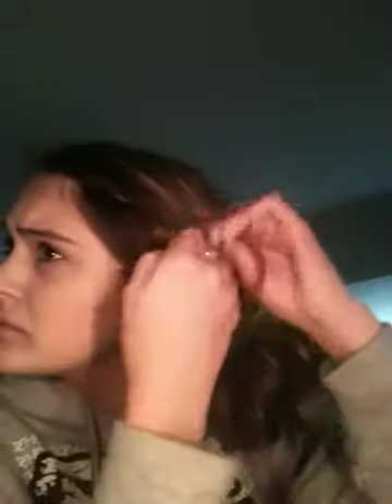HowTo: Low Messy Side Bun!